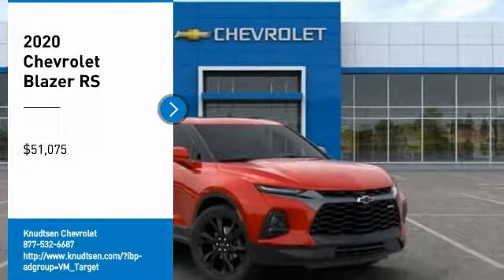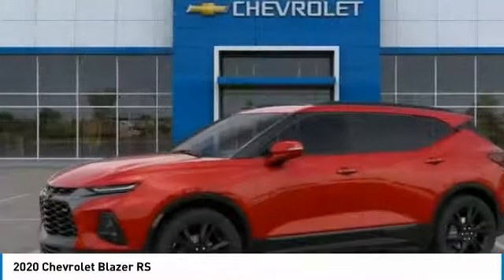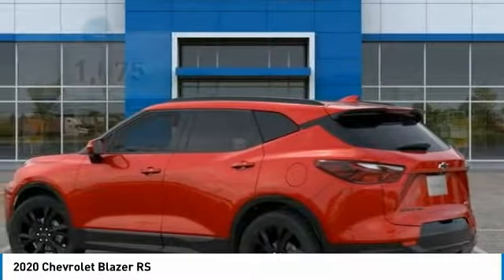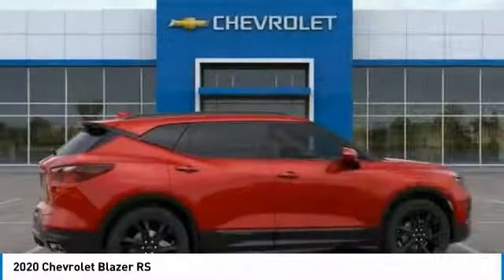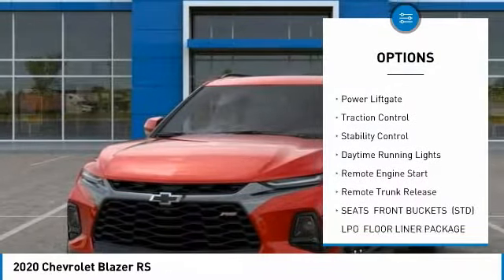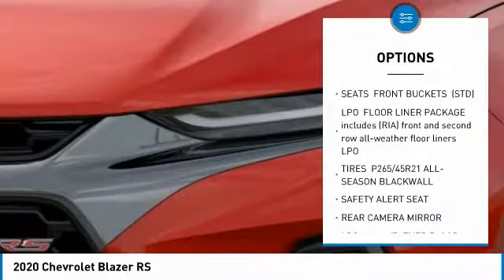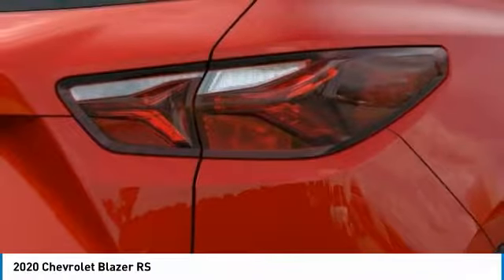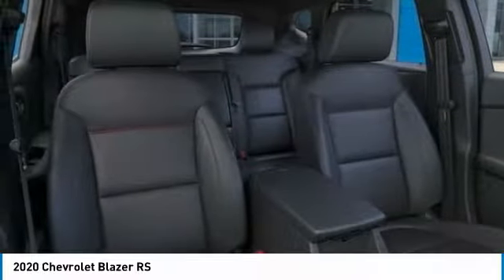2020 Chevrolet Blazer 2020 Chevrolet Blazer RS FOR SALE in Post Falls, ID KK1460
Stop in today for a test drive of this N 2020 Chevrolet Blazer

Knudtsen Chevrolet
1900 E Polston Ave

Real gas sipper!!! 25 MPG Hwy  This great Chevrolet is one of the most sought after vehicles on the market because it NEVER lets owners down.. All Wheel Drive!!!AWD. ELECTRIFYING! Priced to Move -  3,671 below MSRP    Optional equipment includes: Enhanced Convenience & Driver Confidence II Pkg, Power Panoramic Tilt-Sliding Sunroof, Wheels: 21  Gloss Black Aluminum, Floor Liner Package (LPO), Front License Plate Mounting Package... Disclaimer: Our internet prices are after all applicable rebates. Subject to lenders credit approval. Rebates may or may not applied towards leases.0  apr is in lieu of rebates! on selected models. Terms and condition may apply call or see dealer for details. All prices are plus sales tax,   197.40 dealer doc fee, and   14.00 title.      On approval of credit.      . see dealer for details. Chevrolet trade assist in allowance must trade in a 2005 or newer car or truck. Must show proof of ownership.Conquest you must own a 2005 or newer non gm product to qualify. gm loyalty must own a 2005 or newer gm product to qualify. some of these vehicles are former service loaners.on selected modles you must finance thru gmf, subject to creit approval. expires 10/31/2019